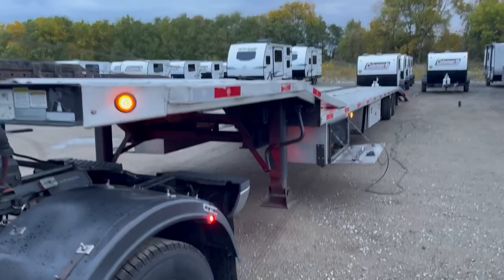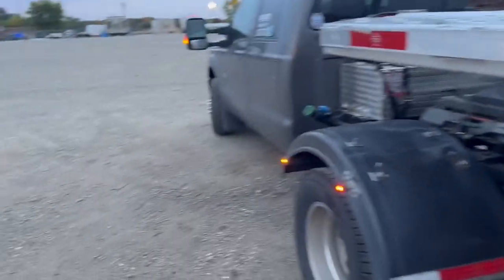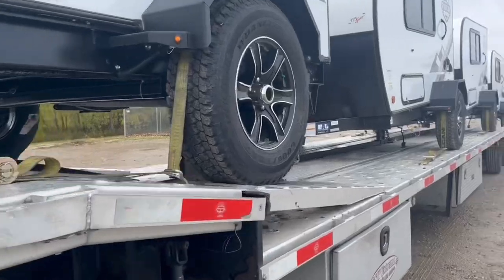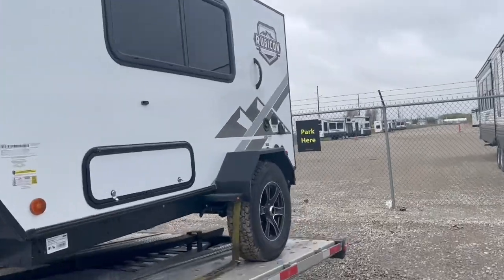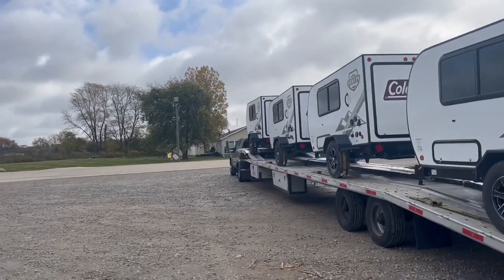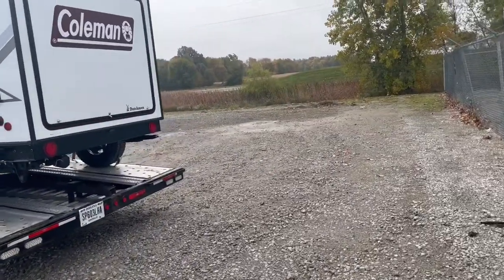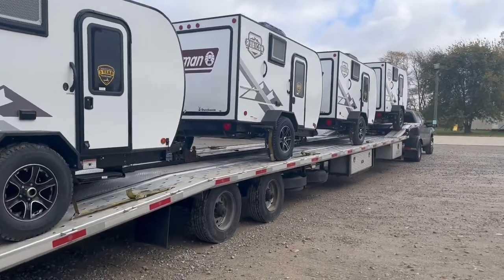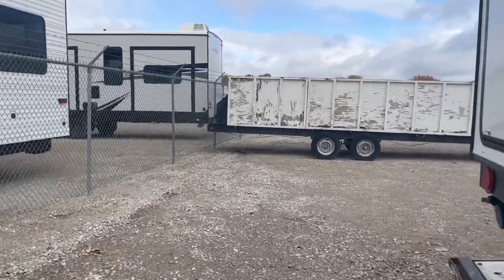RV Transport Factories playing games